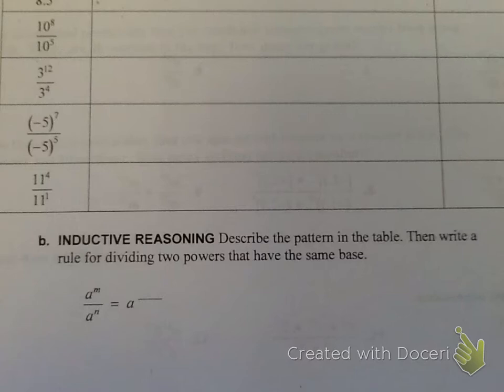quotient of powers property notes video